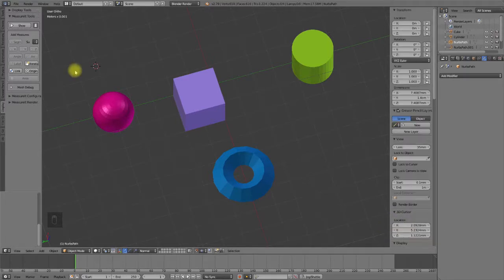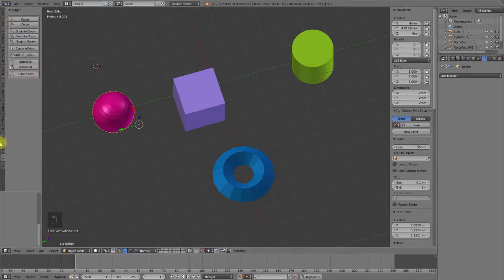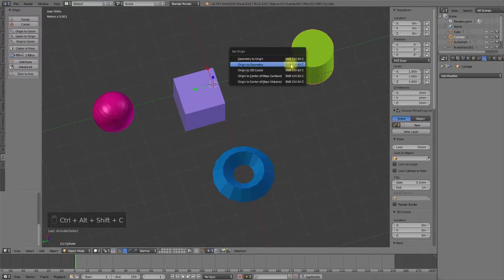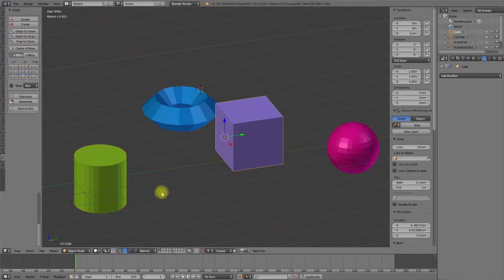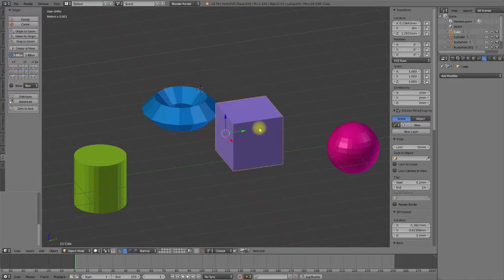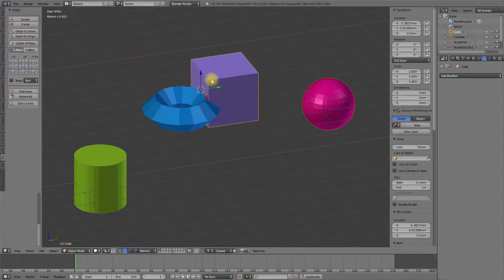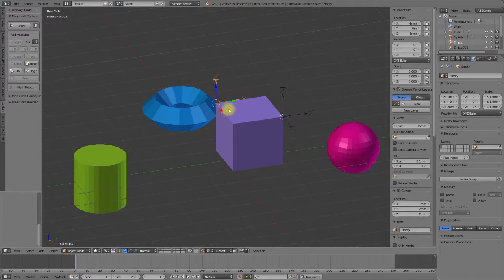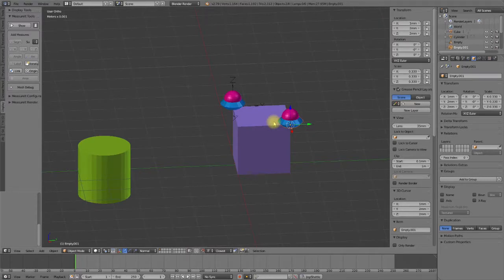Blender precision modelling - Addons & origin multiple objects - Blender & 3D Printing Part 4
In the past episodes I have shown different ways how to work with Blender as a CAD tool. By default, Blender focuses on a creative and design-oriented work process that is less based on given dimensions and technical requirements. A bridge between the various approaches are the introduced techniques, that I already shown to you during in the past episodes. For example, the use of the numerical input, the direct use of global (or local) coordinates, the use of the 3D cursor, measuring functions as well as the application of the Blender object origin.